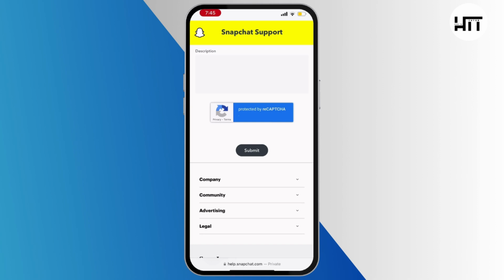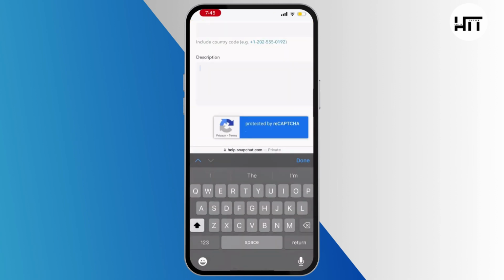How to Fix Snapchat Device Ban iPhone / 2024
Learn how to fix Snapchat device ban on iPhone in 2024 with this step-by-step tutorial. Whether you're facing a Snapchat device ban or looking to bypass it, we've got you covered!

In this video, you'll discover how to fix Snapchat device ban on iPhone and continue using Snapchat smoothly.

Timestamps:
0:00 Introduction
0:10 Step 1: Understanding Snapchat Device Ban
0:20 Step 2: Methods to Fix Snapchat Device Ban
0:35 Step 3: Bypassing Snapchat Device Ban

how to bypass snapchat device ban
how to use snapchat after device ban
snapchat device ban fix iphone
fix snapchat device ban